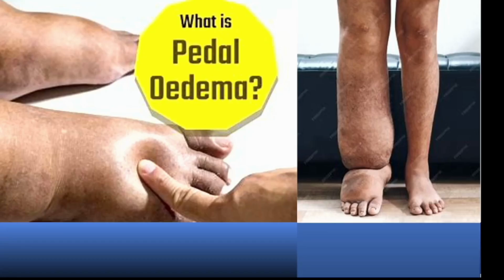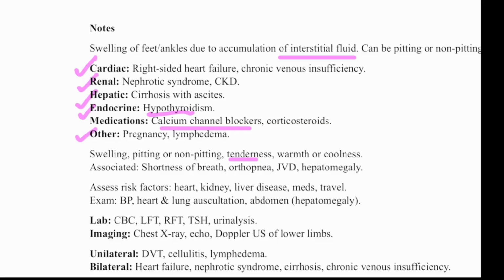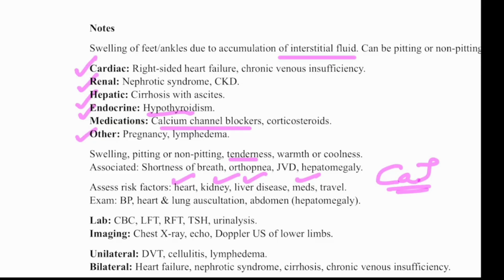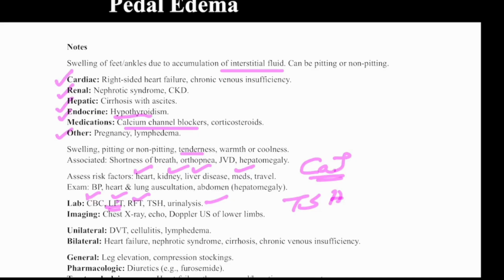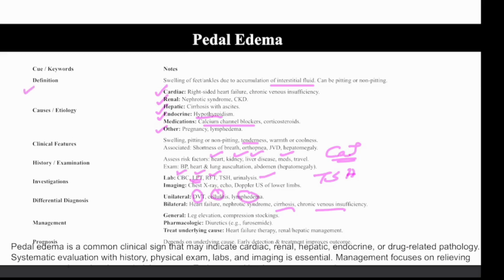Cardiology Simplified Pedal Oedema#medical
Pedal Edema
Causes / Etiology Cardiac: Right-sided heart failure, chronic venous insufficiency.
Renal: Nephrotic syndrome, CKD.
Hepatic: Cirrhosis with ascites.
Endocrine: Hypothyroidism.
Medications: Calcium channel blockers, corticosteroids.
Other: Pregnancy, lymphedema.
Clinical Features Swelling, pitting or non-pitting, tenderness, warmth or coolness.
Associated: Shortness of breath, orthopnea, JVD, hepatomegaly.
History / Examination Assess risk factors: heart, kidney, liver disease, meds, travel.
Exam: BP, heart & lung auscultation, abdomen (hepatomegaly).
Investigations Lab: CBC, LFT, RFT, TSH, urinalysis.
Imaging: Chest X-ray, echo, Doppler US of lower limbs.
Differential Diagnosis Unilateral: DVT, cellulitis, lymphedema.
Bilateral: Heart failure, nephrotic syndrome, cirrhosis, chronic venous insufficiency.
Management General: Leg elevation, compression stockings.
Pharmacologic: Diuretics (e.g., furosemide).
Treat underlying cause: Heart failure therapy, renal/hepatic management.
Prognosis Depends on underlying cause. Early detection & treatment improves outcome.
Summary / Reflection (at bottom):
Pedal edema is a common clinical sign that may indicate cardiac, renal, hepatic, endocrine, or drug-related pathology. Systematic evaluation with history, physical exam, labs, and imaging is essential. Management focuses on relieving symptoms and treating the underlying cause. Early recognition improves prognosis.
 Swelling of feet/ankles due to accumulation of interstitial fluid. Can be pitting or non-pitting